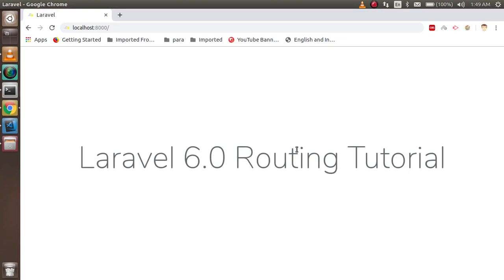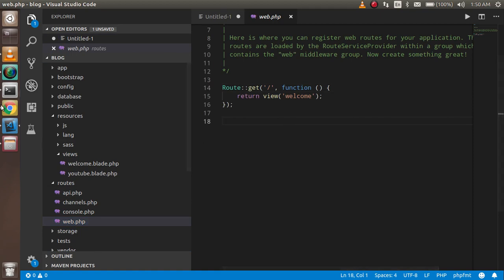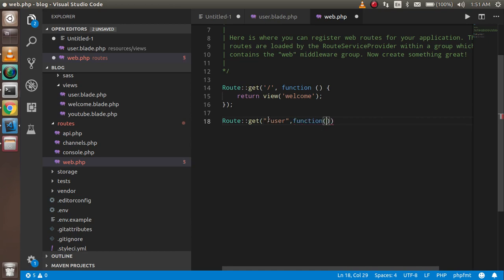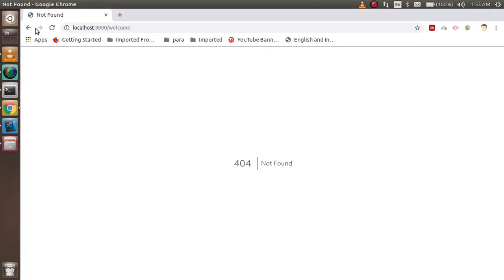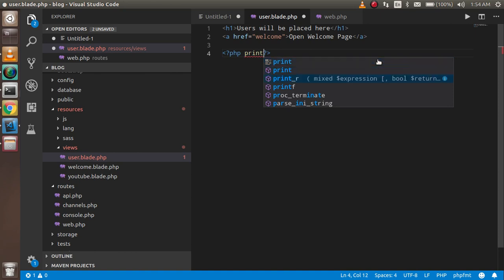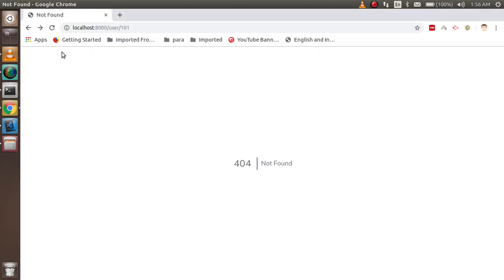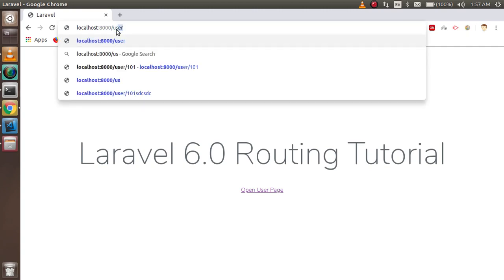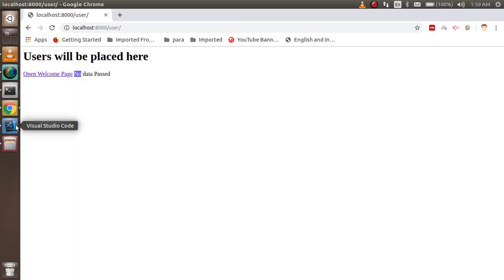Laravel tutorial #3 - simple Routing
in this laravel tutorial we learn how we can use routing and anchor with a simple example by anil sidhu

Topic cover in this video is

Create A new Routing with new Page
Anchor tag for Routing
Pass data with Routing
Pass Parameter
Redirection